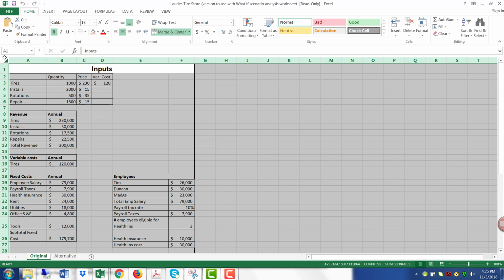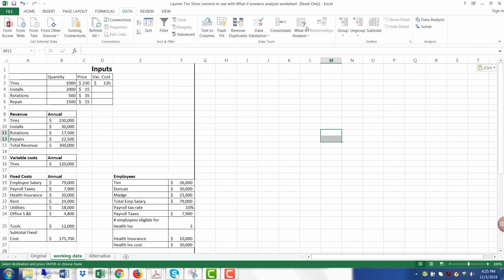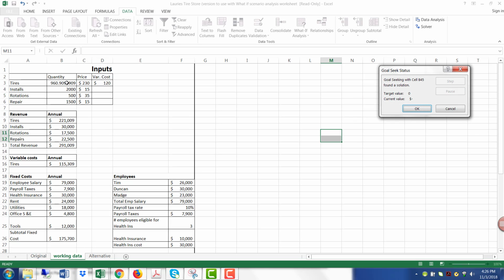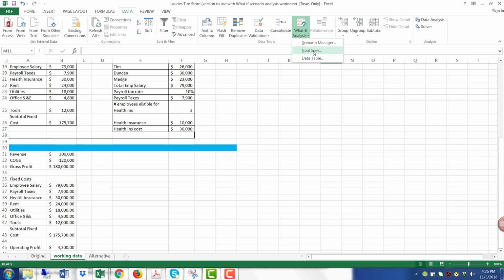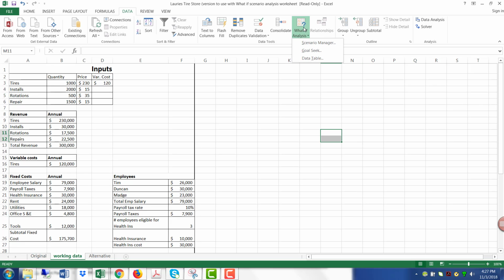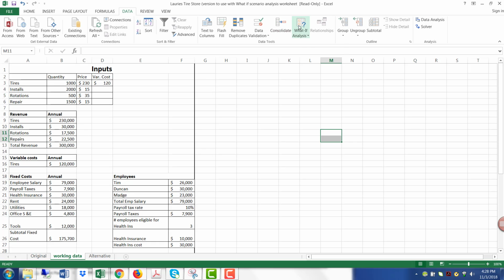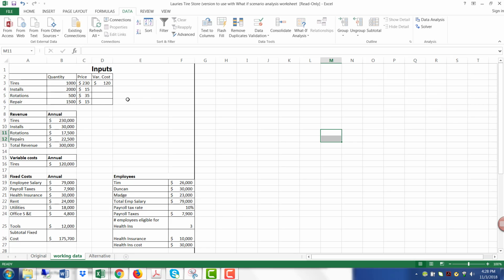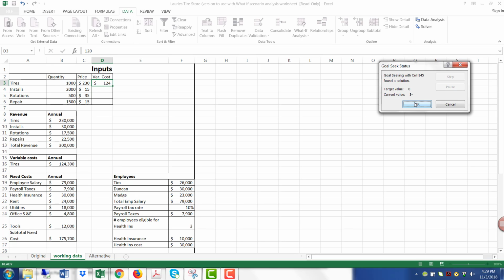Video on What If Excel Analysis using Goal Seek to determine break even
The audio track is louder on this version :)